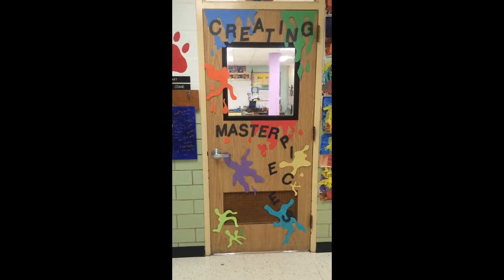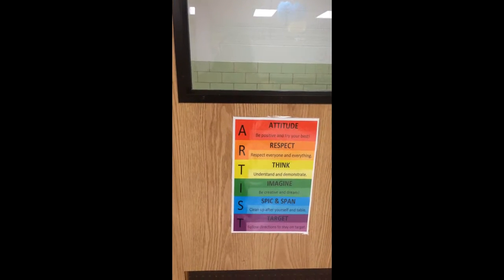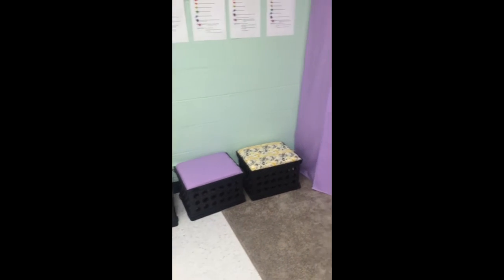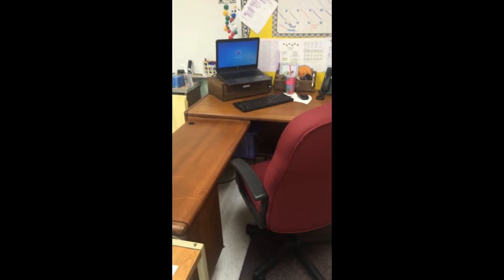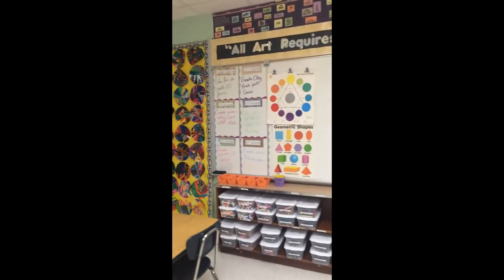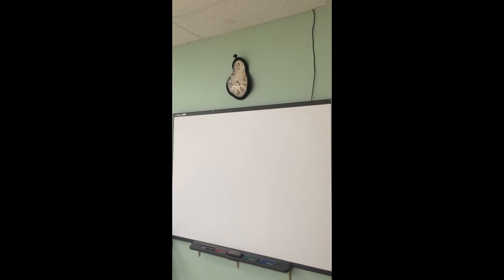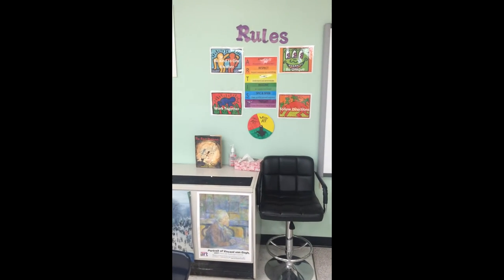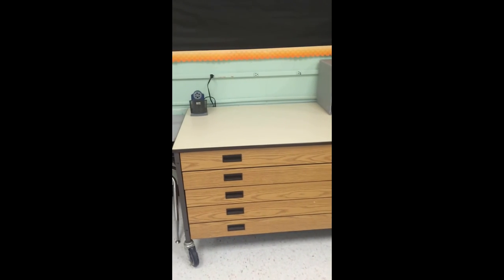Art Classroom setup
Kindergarten Art Teacher classroom set up